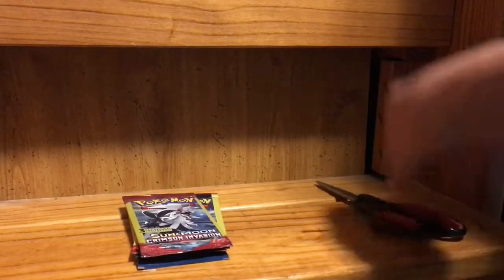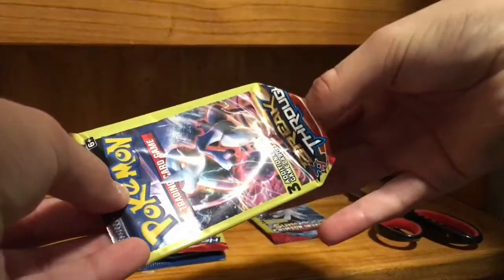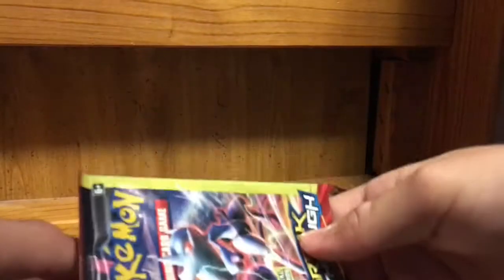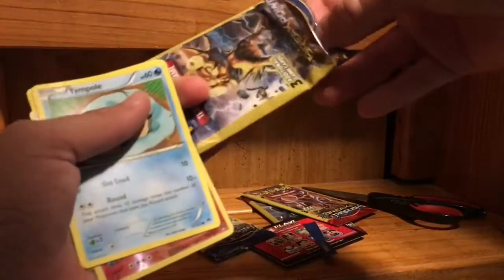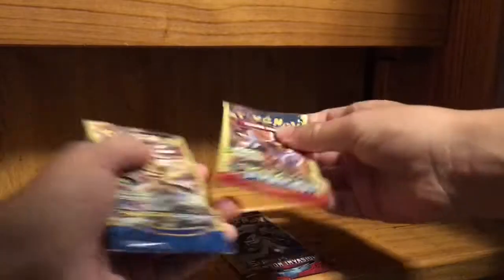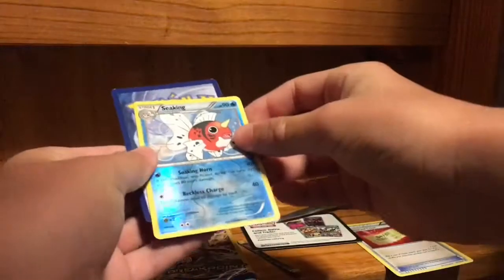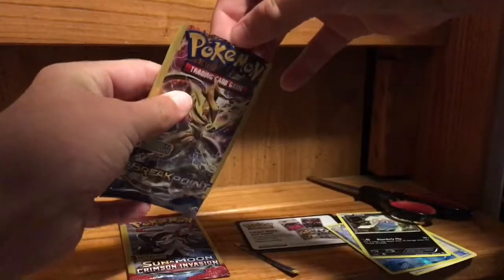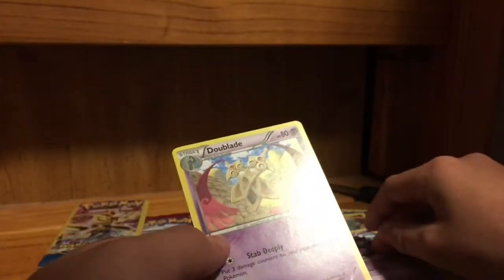I Pulled a GX out of 5 Dollar Tree Boosters?? | Pokémon Cards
The rates on these dollar tree boosters are super super low, so I'm impressed with the results of this video.